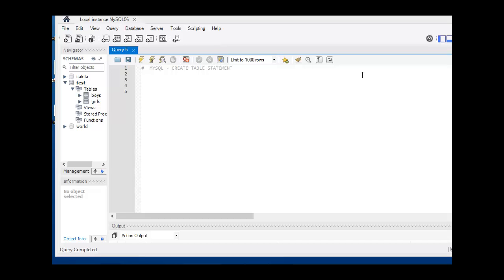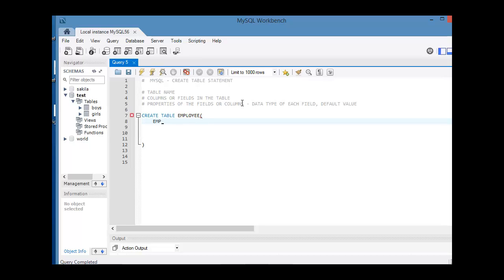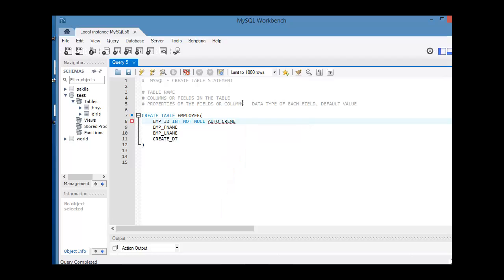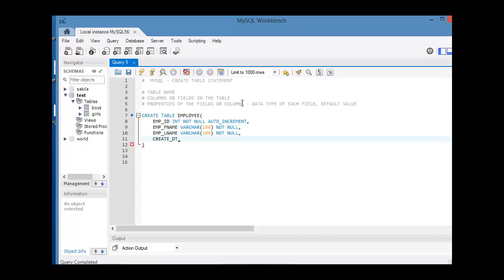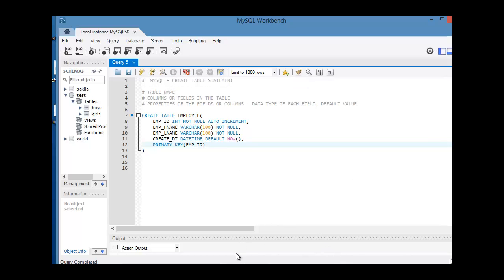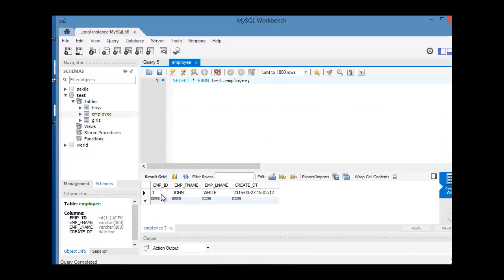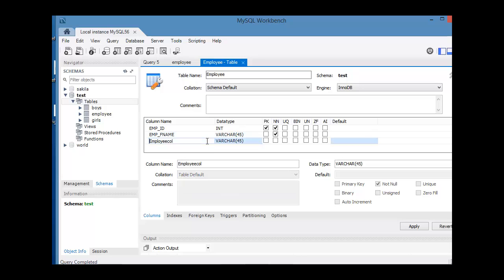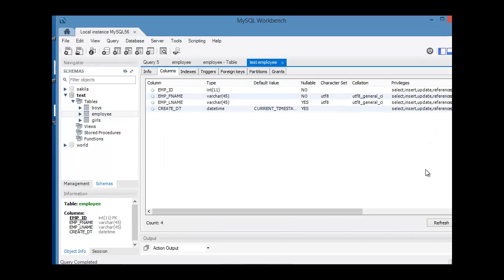Mysql Create table statement